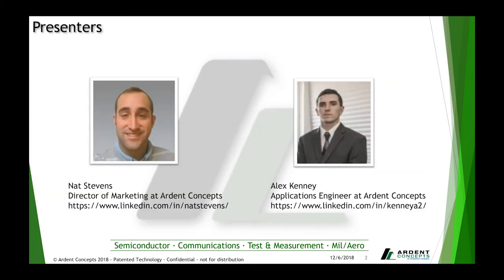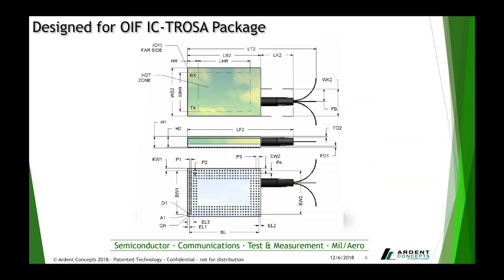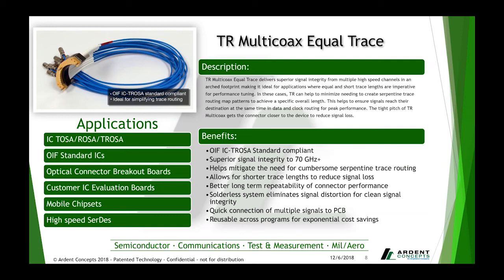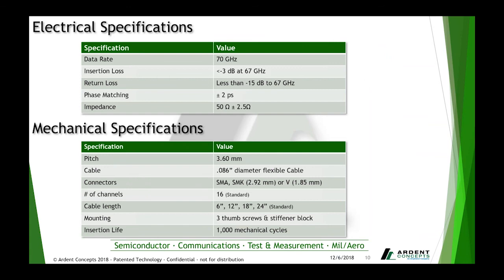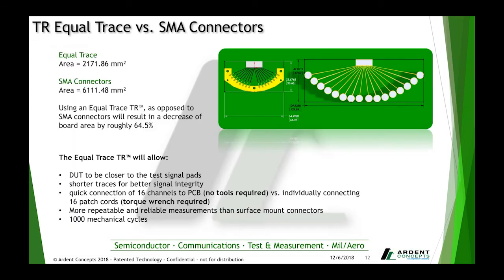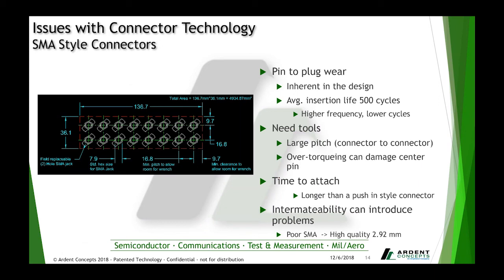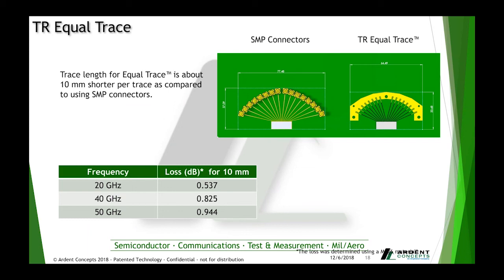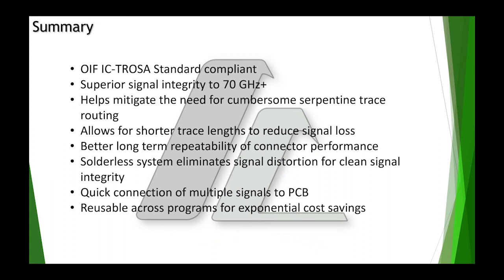Equal Trace Webinar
This webinar covers some of the most important benefits of using Amphenol Ardent's newest compression mount multicoax connector.